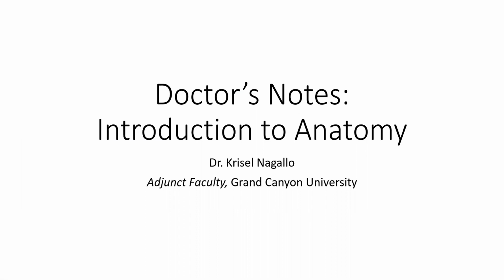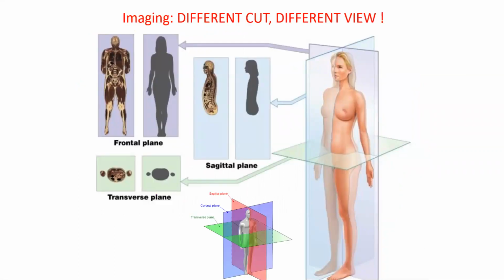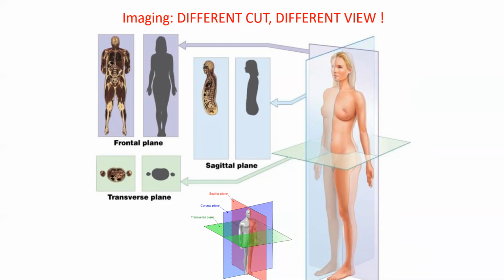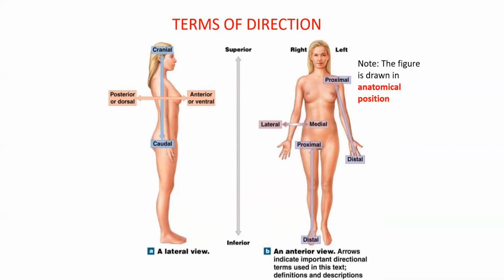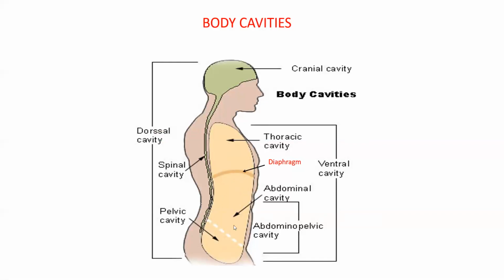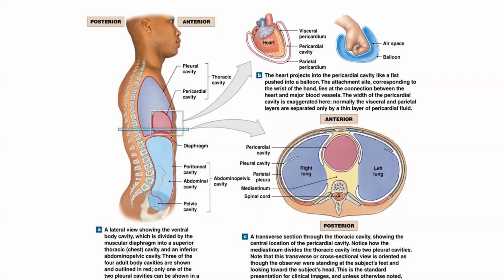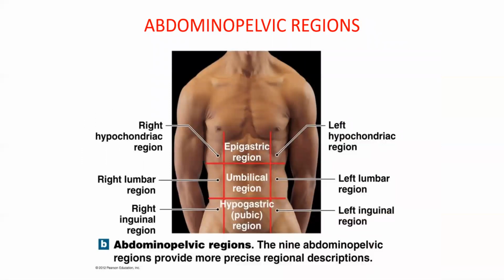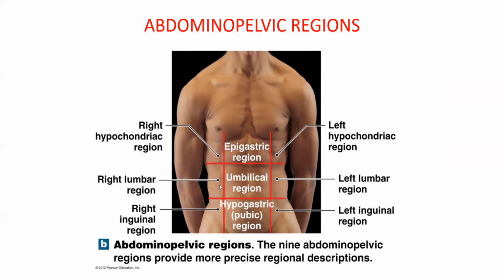Doctor's Notes: Anatomy Basics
In this video, we introduce fundamental terminology to study anatomy. The information focused on in this video is for my students at GCU. I give credit to GCU and their resources for the slides used in this video.